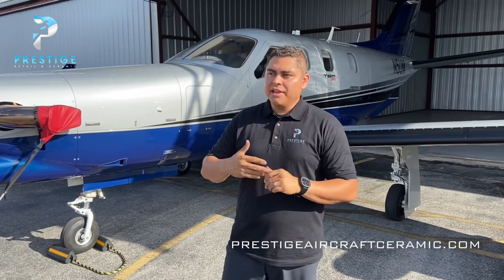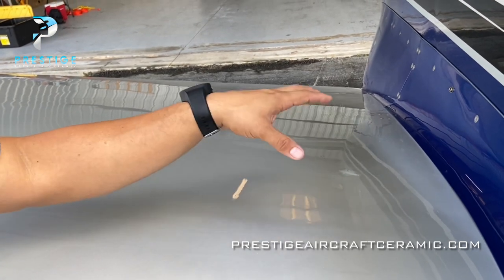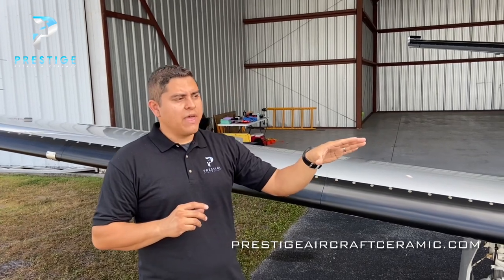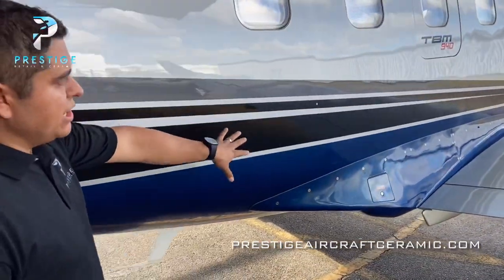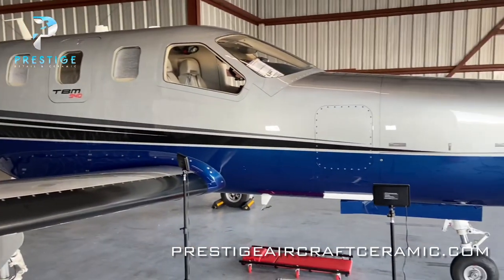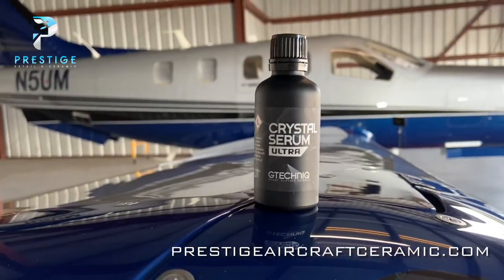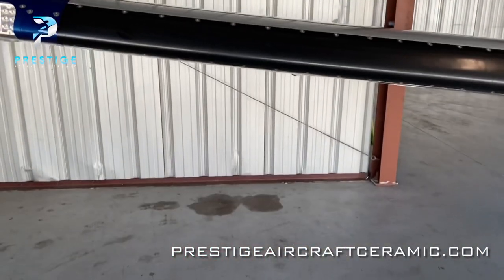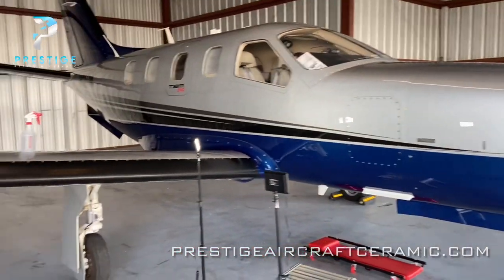Daher TBM 940 Aircraft Ceramic Coating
In this video we explain the benefits and process of ceramic coating an airplane.